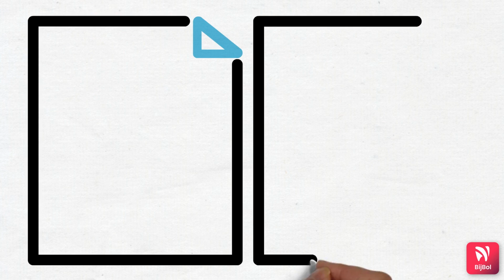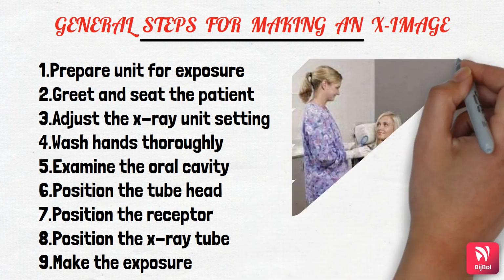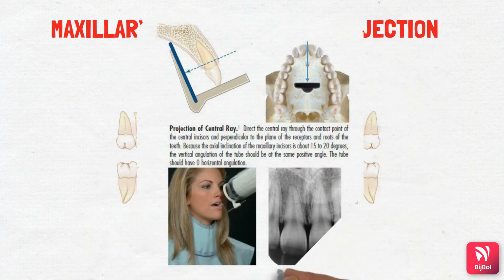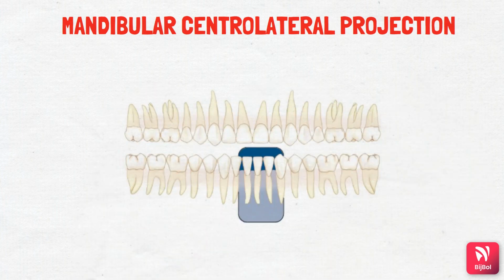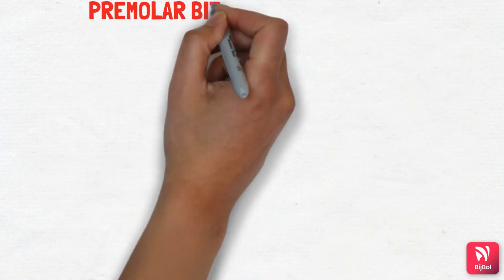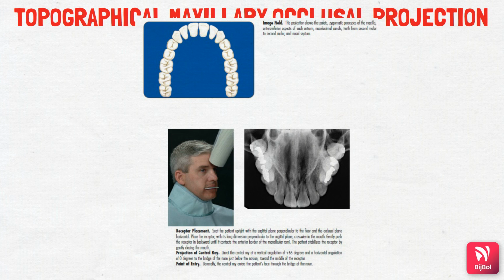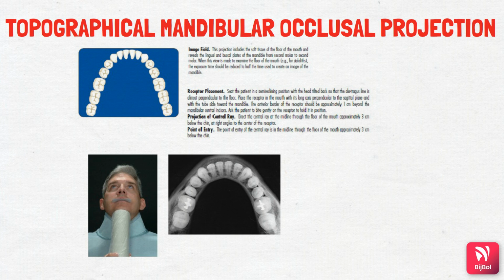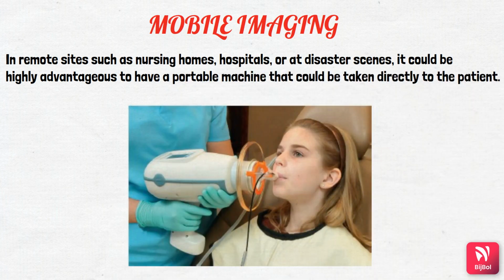INTRA ORAL RADIOGRAPHIC TECHNIQUES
In this video we would like to educate our viewers about various types of INTRA ORAL RADIOGRAPHIC TECHNIQUES. This video forms the basis of basic techniques and different methods of radiographic examination of intra oral structures. This video shall be a helpful one to enlighten students, graduates and practitioners all alike.